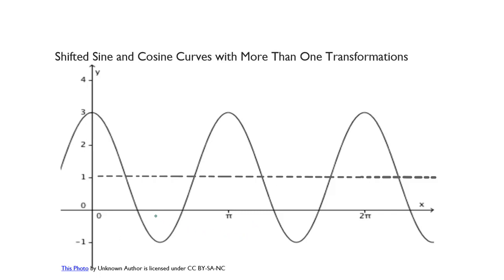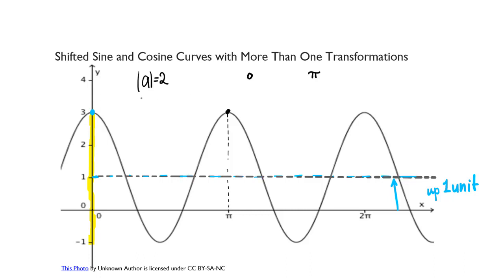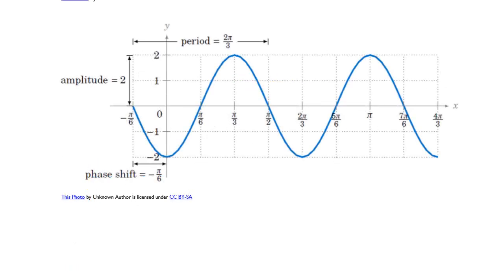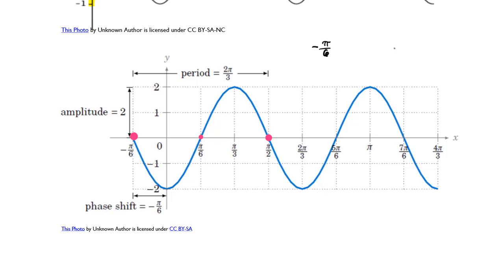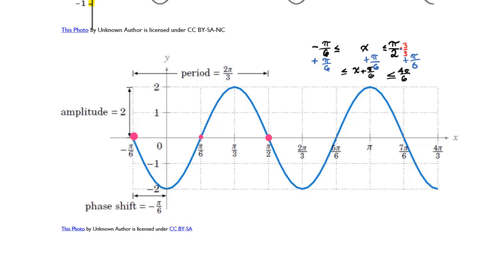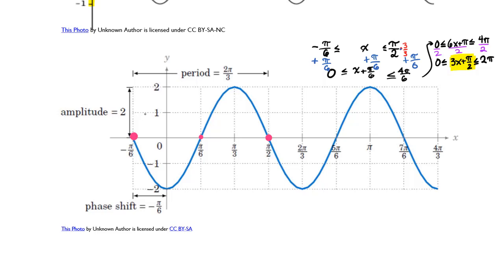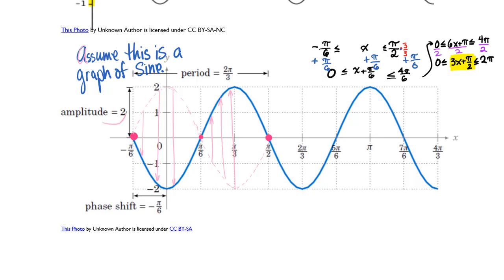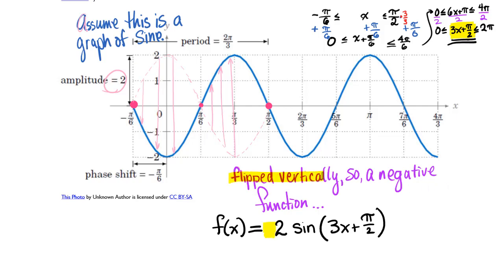Sine and Cosine the Functions Part 6 of 8 Functions from Graphs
In this video I continue to find the function given the graph - including phase shift, amplitude, and vertical shift.